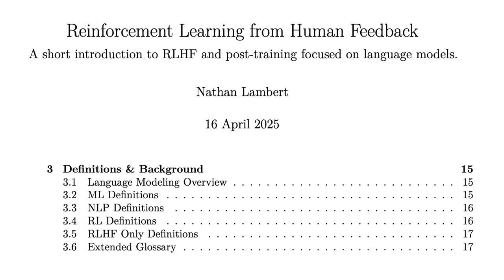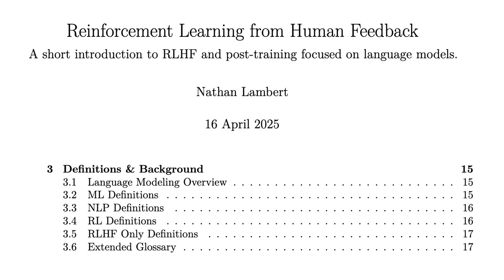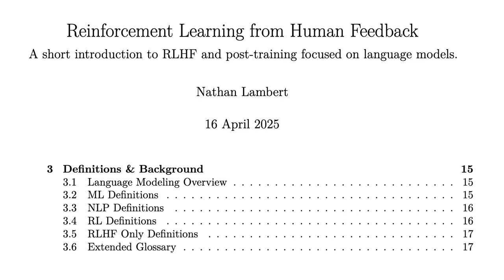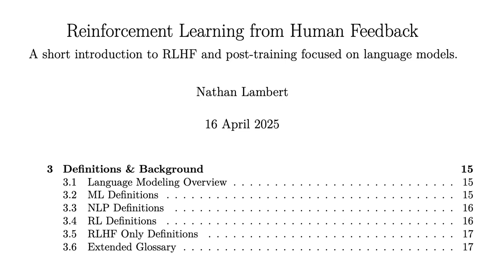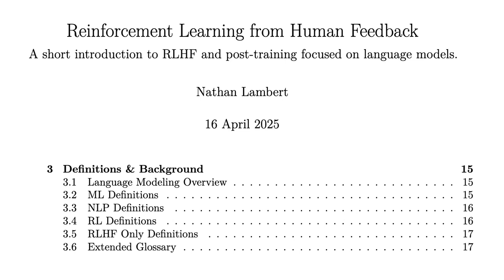Chapter 3: Definitions & Background - RLHF Book by Nathan Lambert - 16.04.2025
Audio version of rlhfbook.com by Nathan Lambert.

Parsed PDF using Gemini 2.5 Pro, converted text to audio using Kokoro TTS.